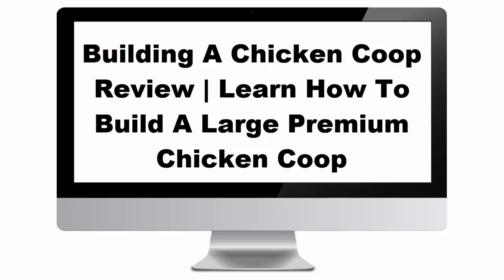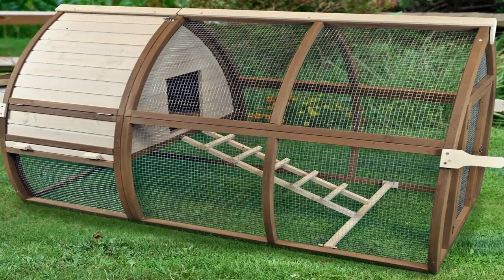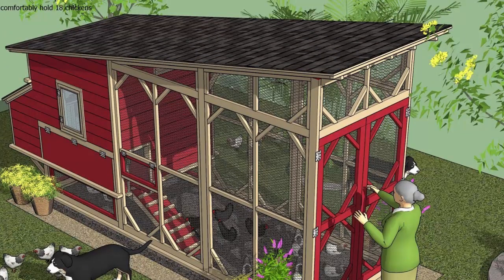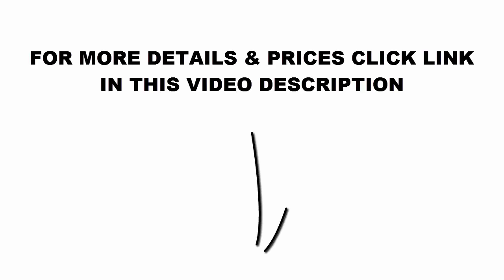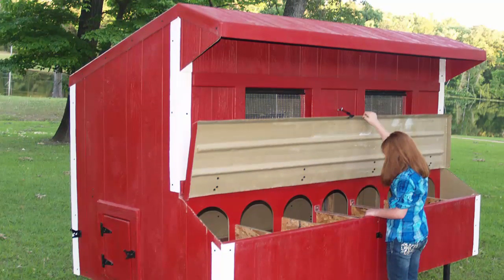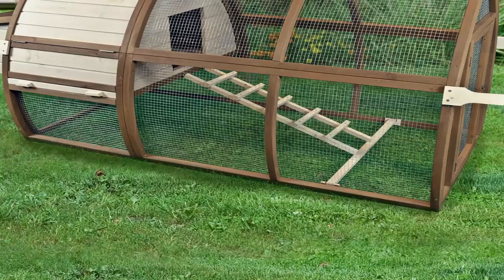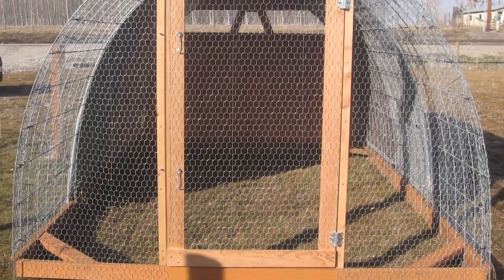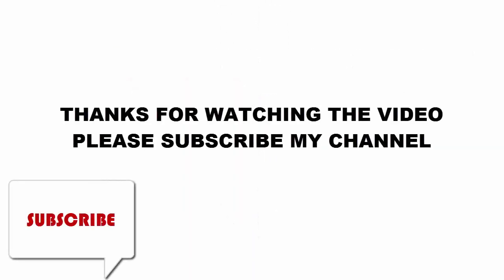Best Chicken Coop 2019